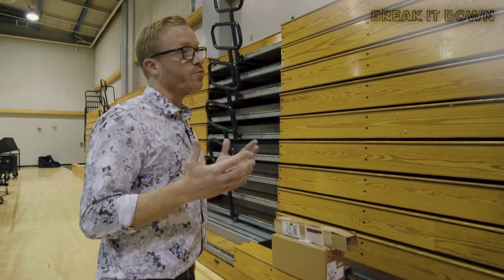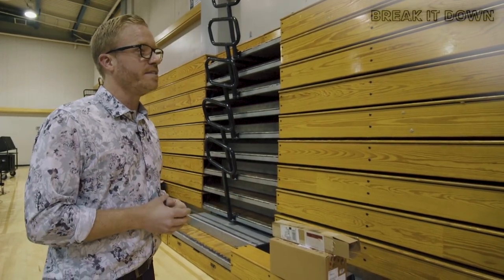Break It Down: Chino Hills 2019 Front Ensemble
Ian Grom and the 2019 Chino Hills front ensemble breaking down a lick from their show! This video was filmed in January 2019.